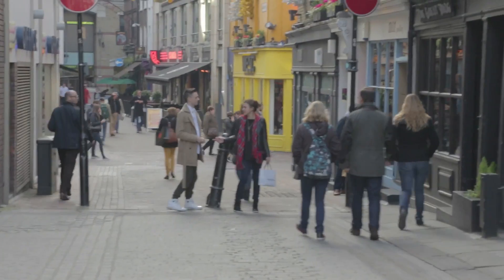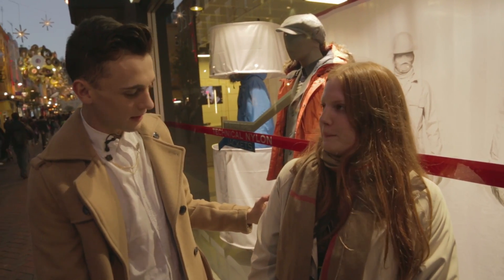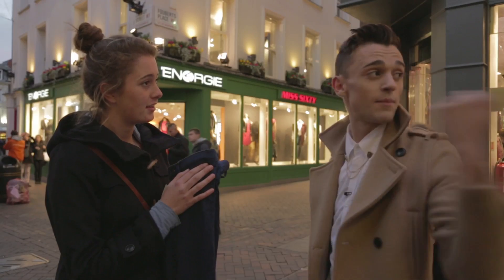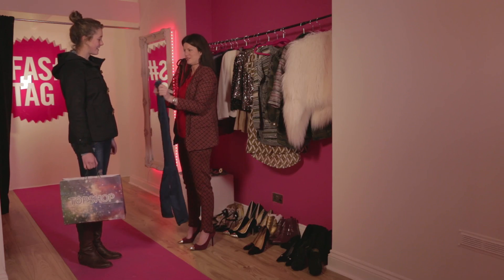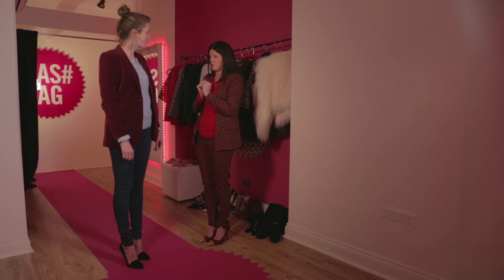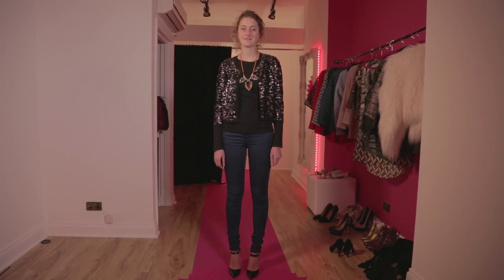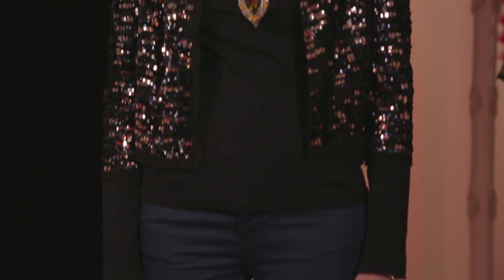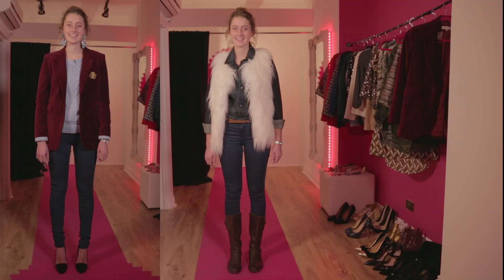Shop 'n' Tell: Jeans 3 Ways | FASHTAG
The classic haul video with a styling twist:

We scan the high street and invite one lucky shopper back to the Boutique Studio where Grazia Fashion Editor Sophie Ferguson Jones shows them three ways to style up their new purchase.

Which look was your favourite? And want Sophie to style you in an episode of Shop'N'Tell? Get in touch!